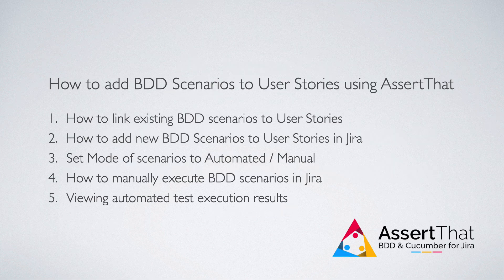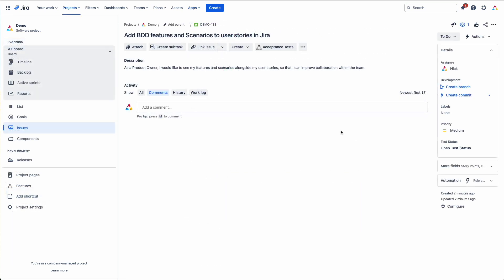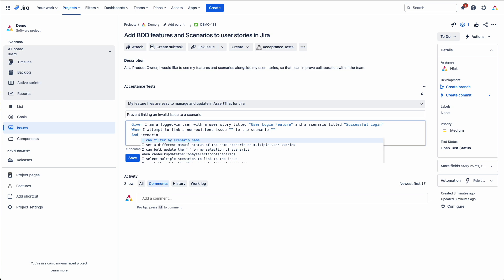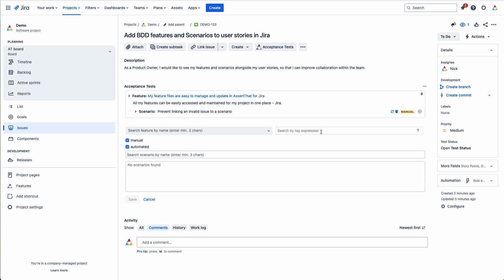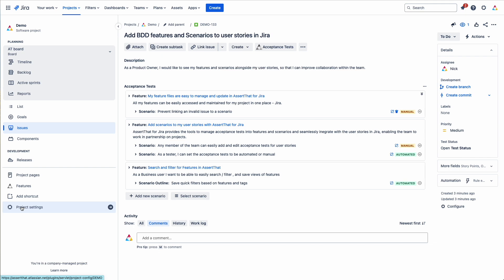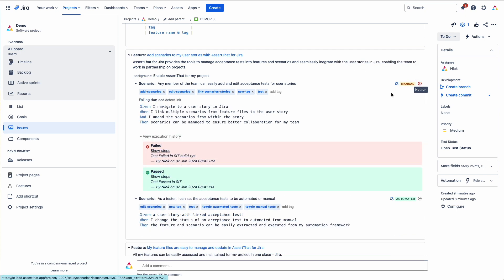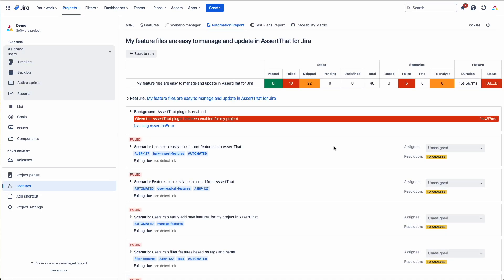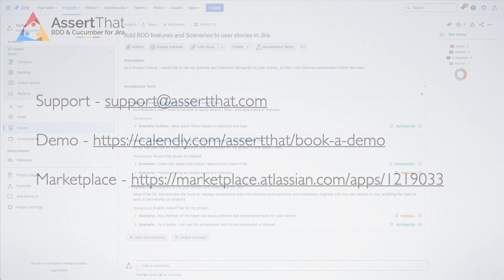Quick Start: Link and execute BDD scenarios to User Stories with AssertThat (Cloud)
Key Features:
- Streamline Behavior-Driven Development (BDD)
- Seamless Jira integration
- Advanced test management capabilities

Discover how to effortlessly integrate BDD features and scenarios into your Jira projects using the AssertThat BDD, Cucumber & Test Management plugin. This tutorial focuses on adding BDD scenarios in Jira using the AssertThat plugin’s features tab and linking them to user stories to aid collaboration. Whether you’re looking to enhance your project’s organization or streamline scenario management, this video provides step-by-step guidance on utilizing AssertThat’s powerful features.

Learn how to:

- Set up and create BDD scenarios in Jira using the AssertThat BDD, Cucumber, and Test Management plugin.
- Link existing BDD scenarios and add new scenarios to user stories in Jira.
- Set the mode of scenarios to automated or manual.
- Manually execute scenarios and tests and view automated test results on the page.
- Enable AssertThat functionality on a project-by-project basis.
- Use autocomplete functionality for faster and more accurate scenario creation.
- Filter and link scenarios using feature names, tag expressions, or scenario tags.
- Manage execution status independently for scenarios linked to different Jira issue types.

Perfect for Jira users and teams looking to boost their BDD and Cucumber integration, this demonstration will help you maximize the capabilities of the AssertThat plugin.

Watch a Demo: See it in Action!